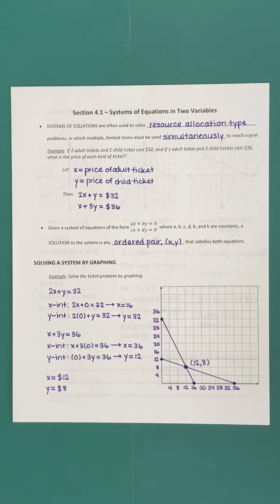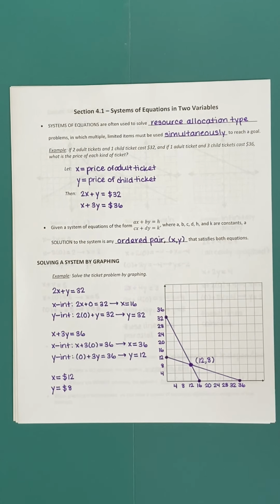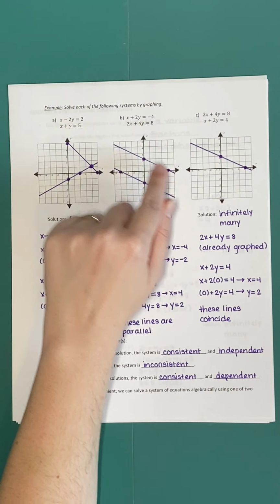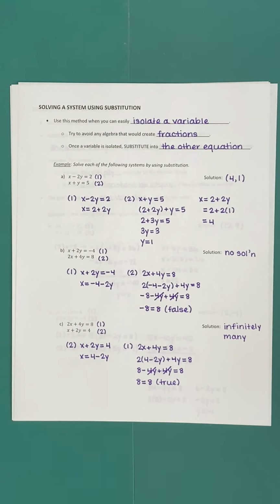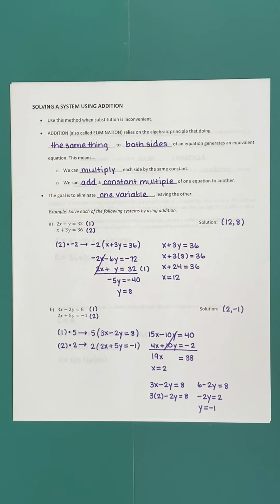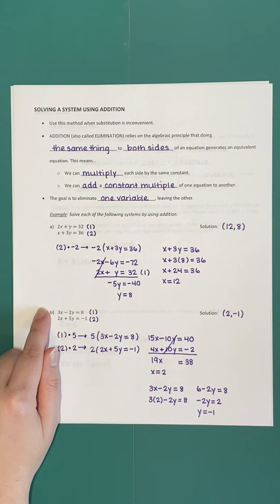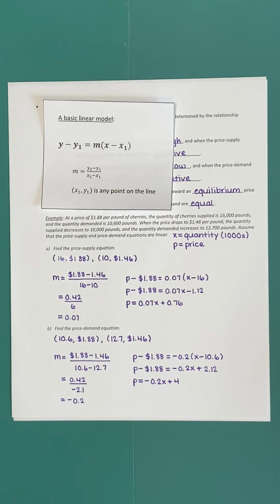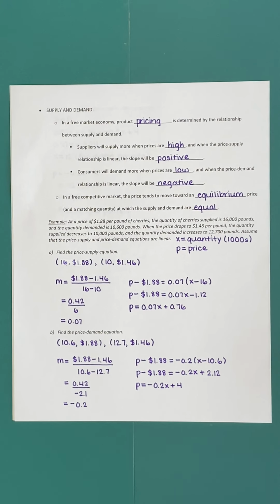4.1 - Systems of Equations in Two Variables